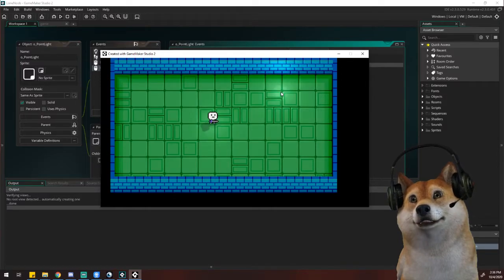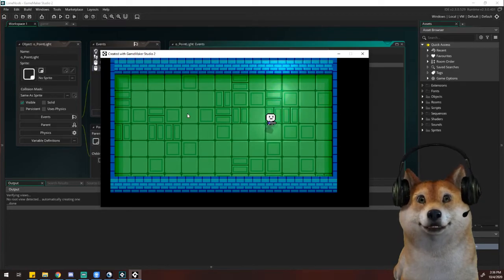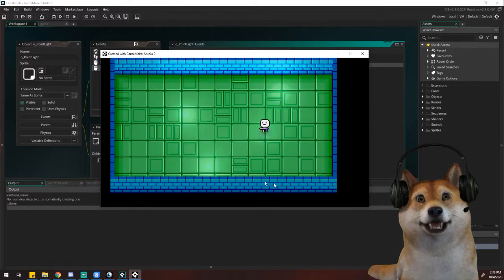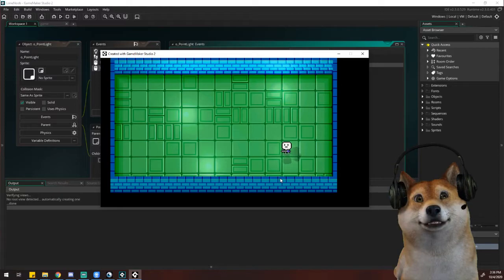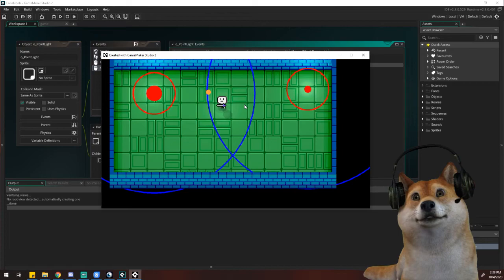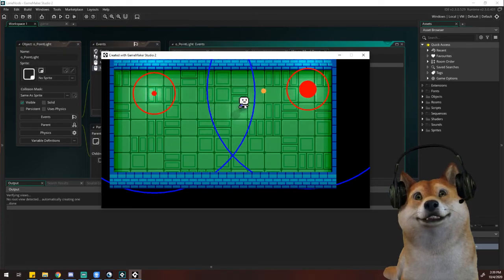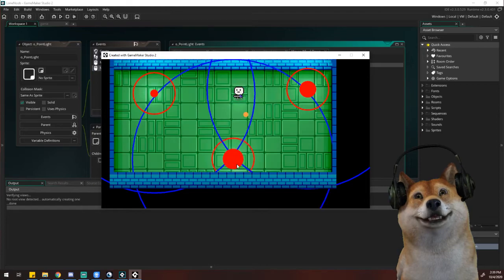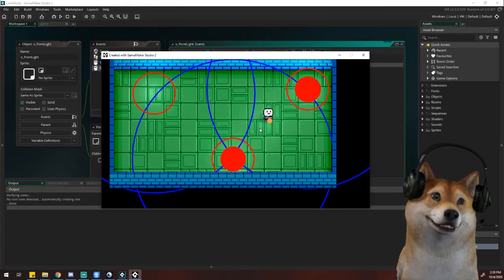Game Dev Chat Highlight: Talking about my fake shadow implementations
Snippet from Dev Chat #6!

I'm working on a dungeon crawling arena brawler. It's still really early in development!